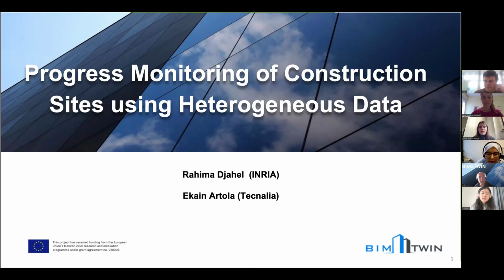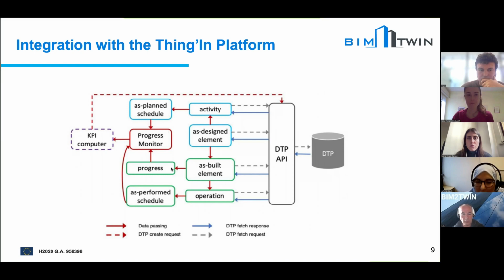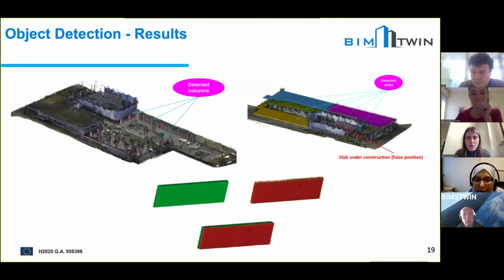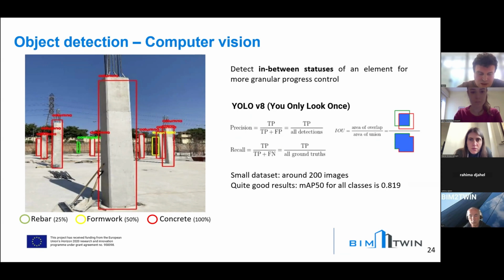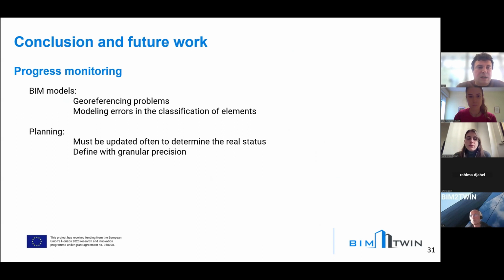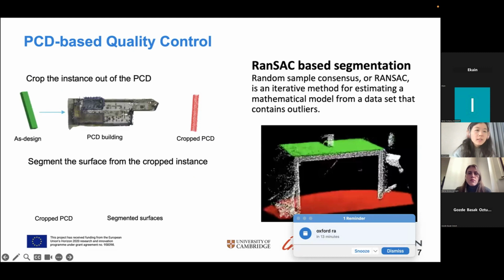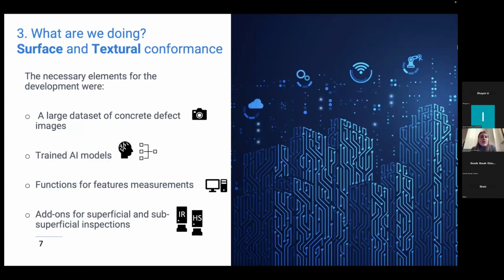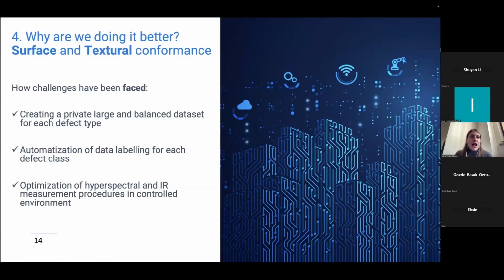2nd BIM2TWIN Webinar: Progress Monitoring & Quality Control for Volumetric Building & Textural Work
This second webinar focuses on the work done to develop procedures and a software prototype for automating the detection of meaningful point clusters and assignment of the most likely object labels to them probabilistically, for the detection of expected-but missing objects with the updating of the corresponding activities’ progress status and for the measurement of object spatial properties on their corresponding point clusters, comparing them against their corresponding as-designed values and specification tolerance limits.
Moreover, procedures and software for monitoring and evaluating conformance of as-built product to as-designed product were produced, specifically focusing on building elements, products, and the related surfaces; detecting columns during the construction stage to highlight eventual delays and checking superficial defect on the finished textures.
The approach is mainly based on visible images at coupled with AI-based classifiers embedded in low-cost and easy to use portable systems.

Date: 08/03/2024
Presenting: Bruno Fies, Centre Scientifique et Technique du Bâtiment (CSTB);  Rahima Djahel (INRIA); Ekain Artola (TECNALIA); Shuyan Li (UCAM); Maria Teresa Calcagni (UNIVPM).